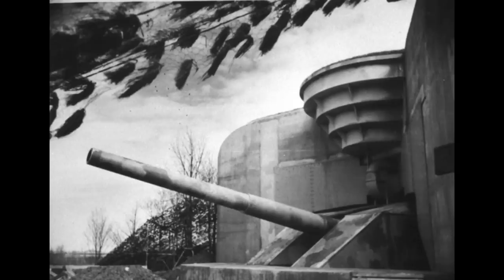Coastal Defences - A Brief History with Military History Visualized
Today we take a long and somewhat meandering look at the history of coastal defenses and their effectiveness. With many thanks to Military History Visualized for suggesting this chat!